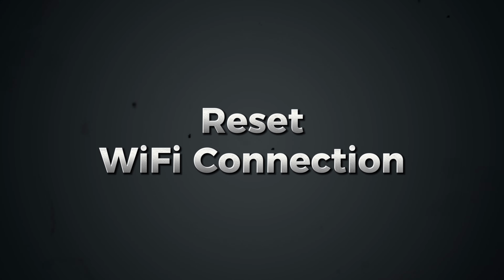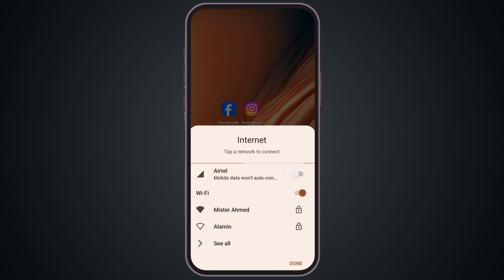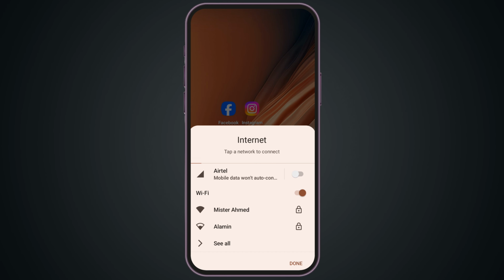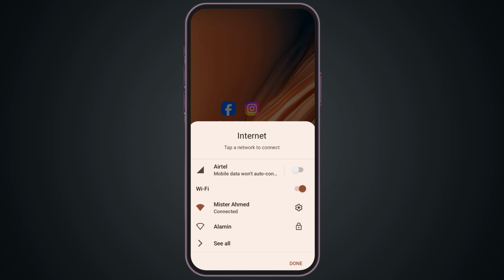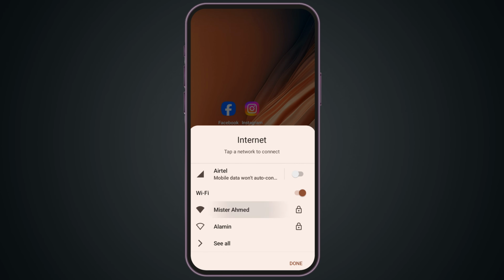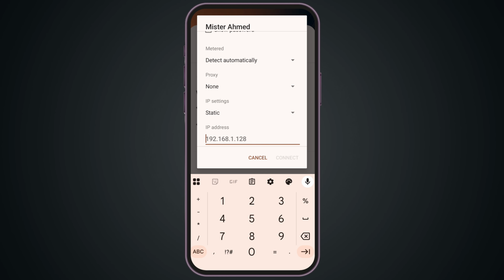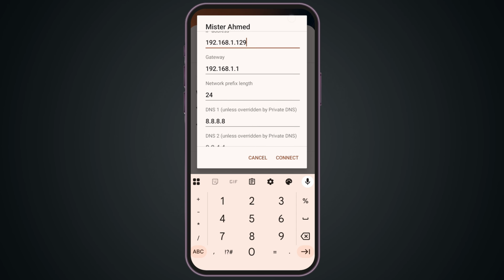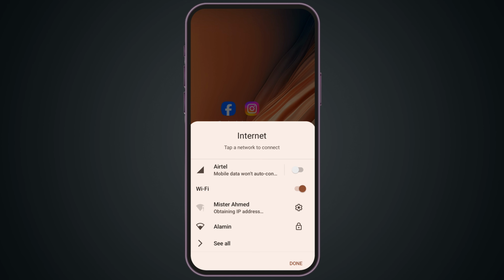WiFi No Internet Access But Connected Android – Easy & 100% Working!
In this wifi no internet access but connected android video, I have shown that how to fix wifi no internet access but connected android phone very easily.